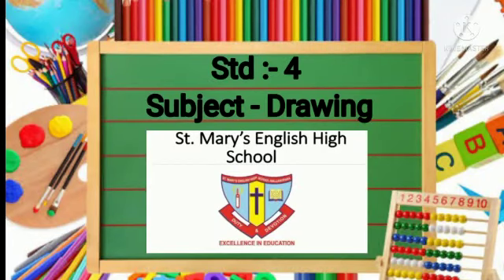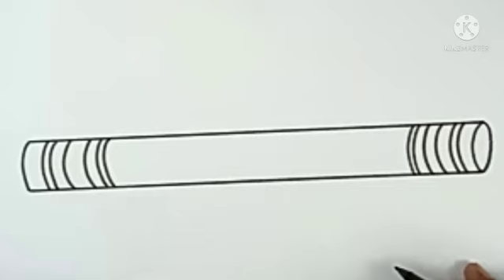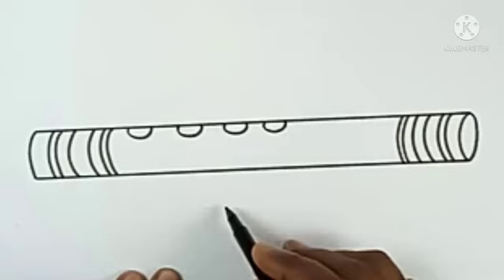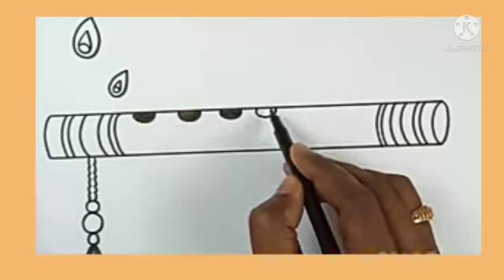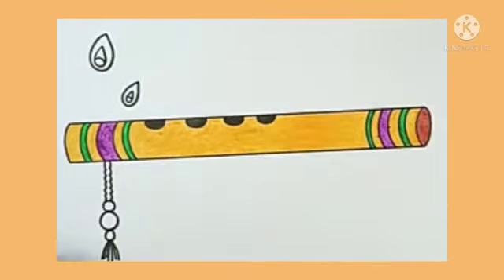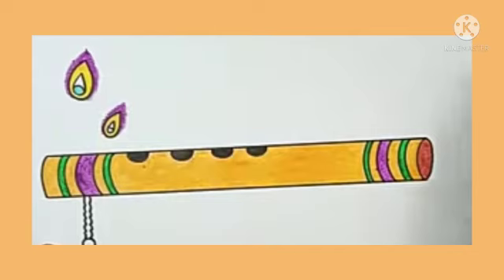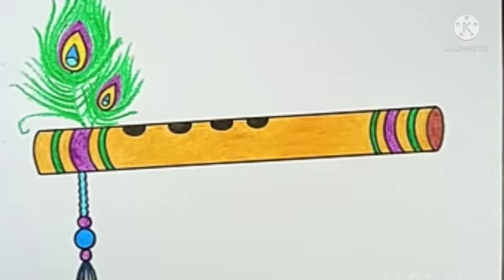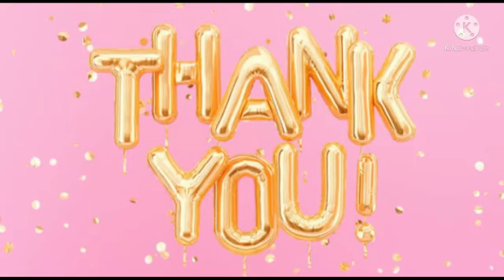Std : 4.Sub : Drawing.Topic : Flute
Video On Flute